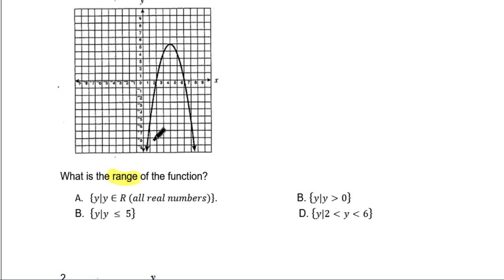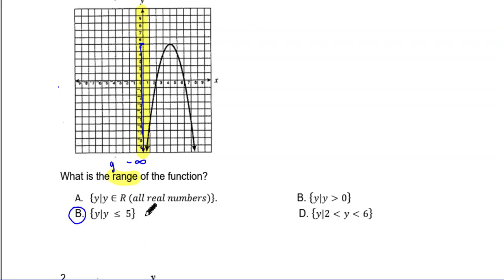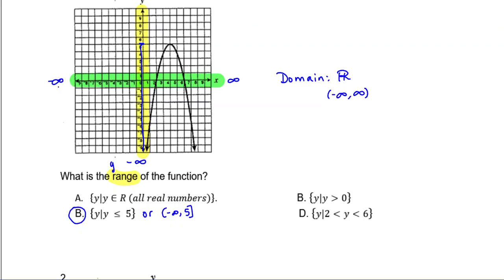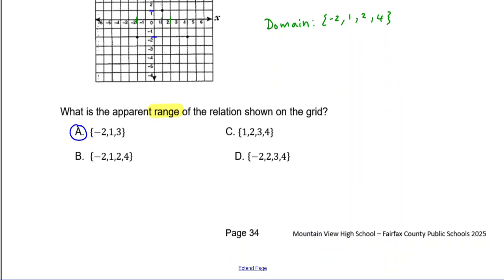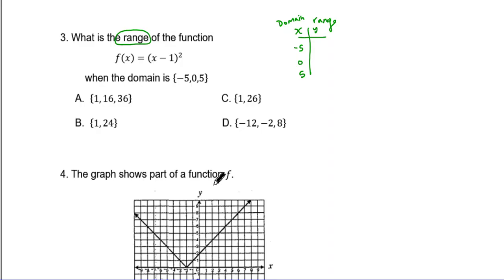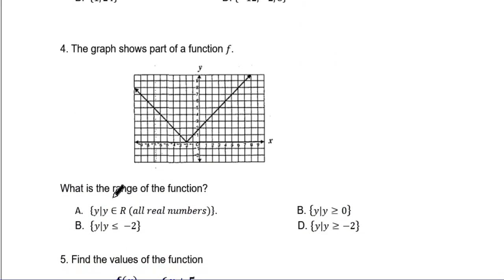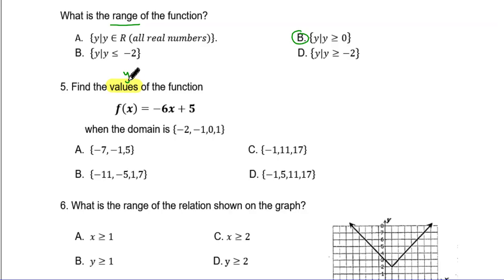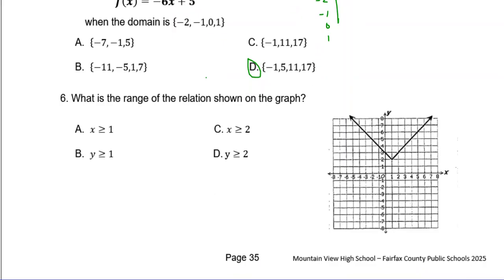19. Domain and Range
Virginia SOL 2023 Algebra 1